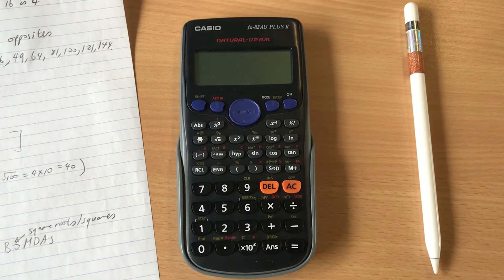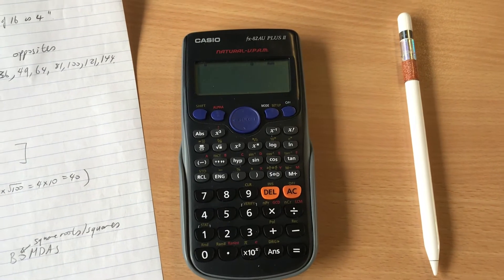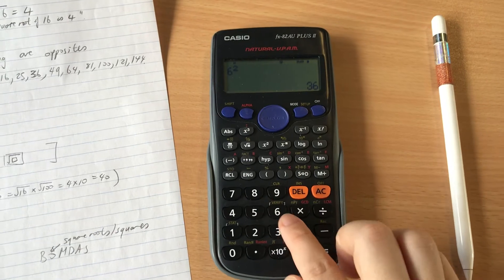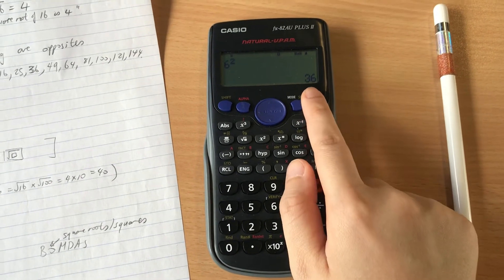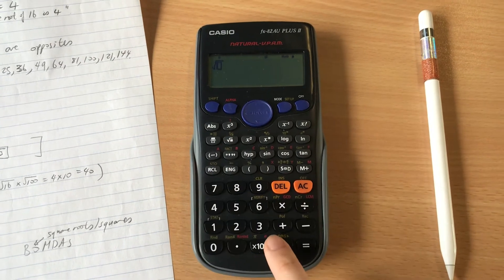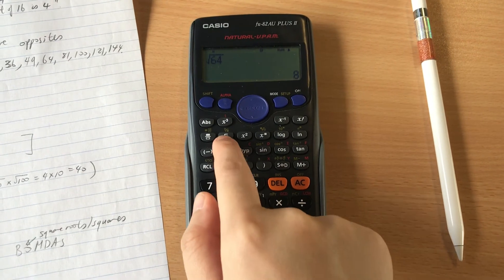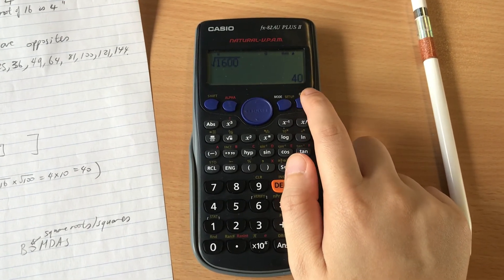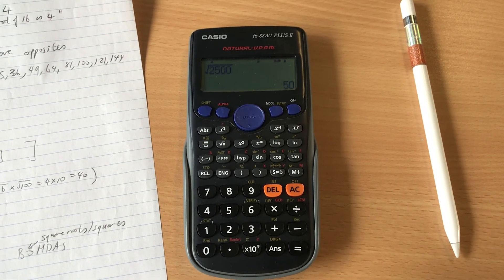7 Maths - Squares and square roots Example 1 Scientific Calculator